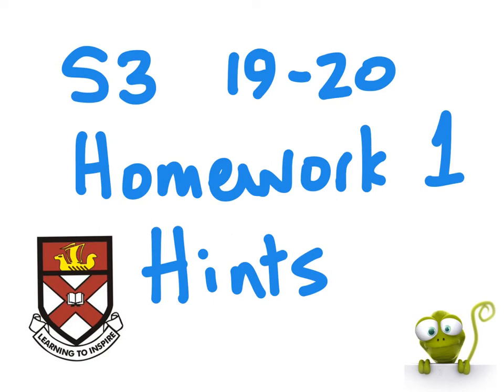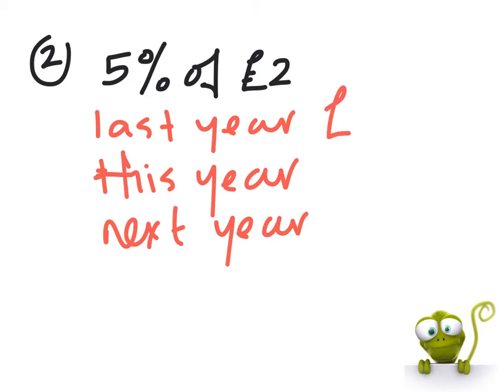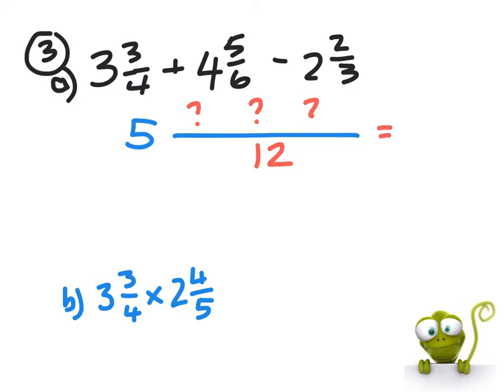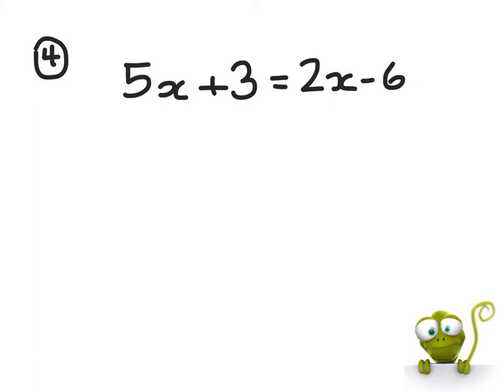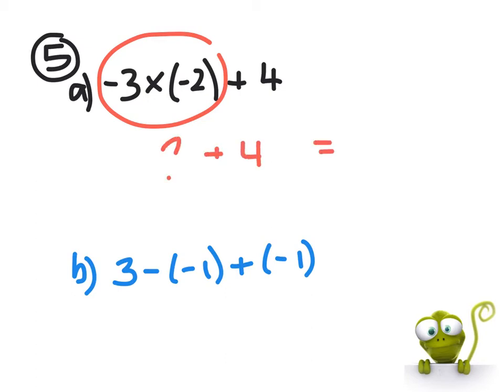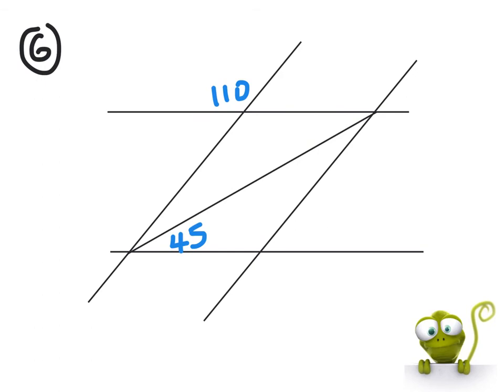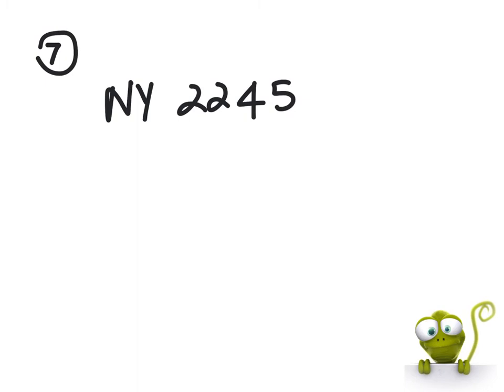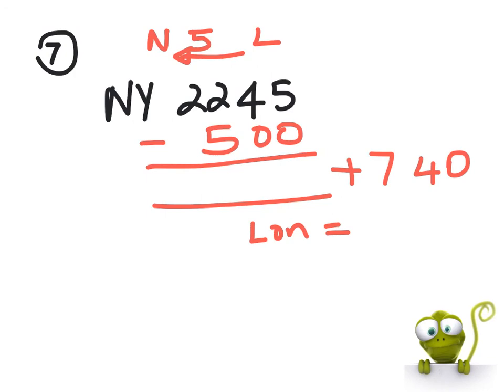S3 19-20 Homework 1